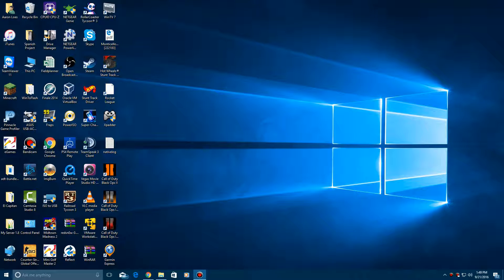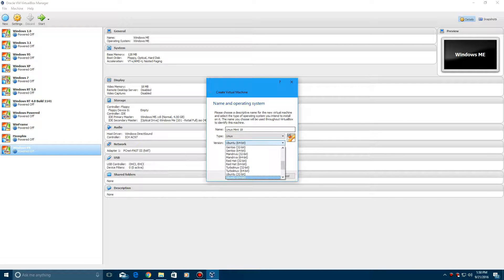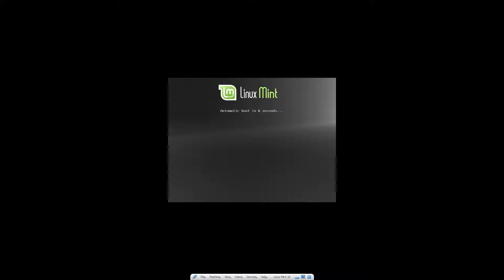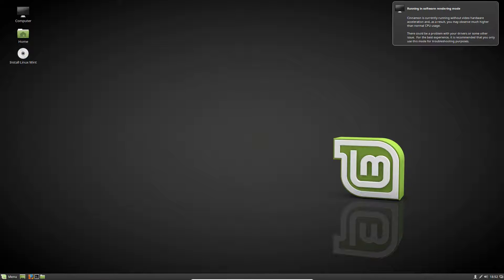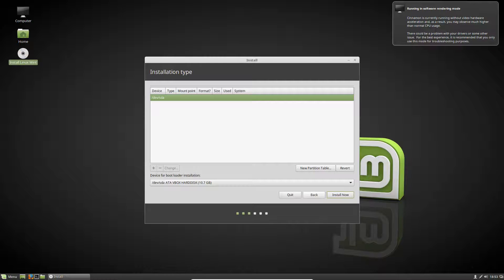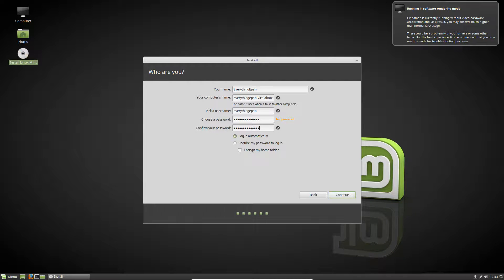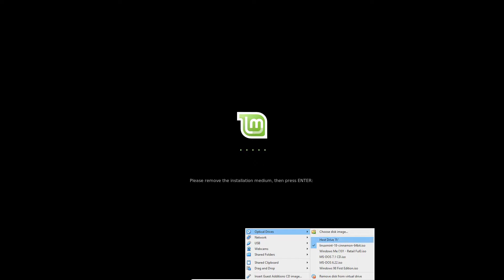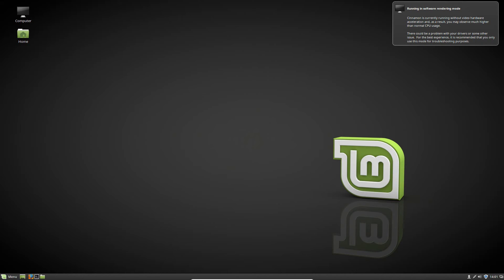Linux Mint 18 - Installation in Virtualbox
This is a video tutorial on how to install Linux Mint 18 in Virtualbox!